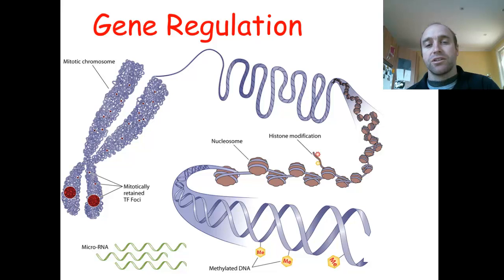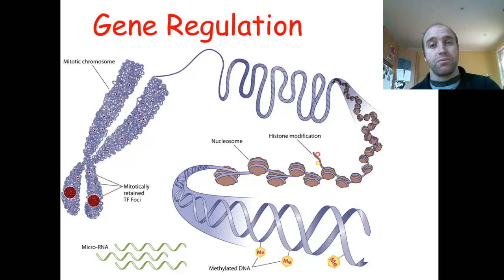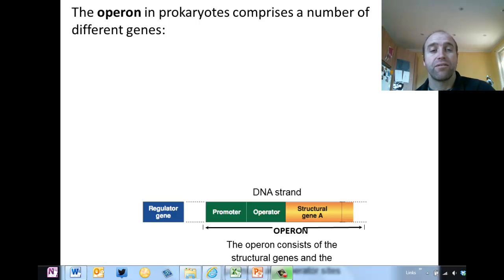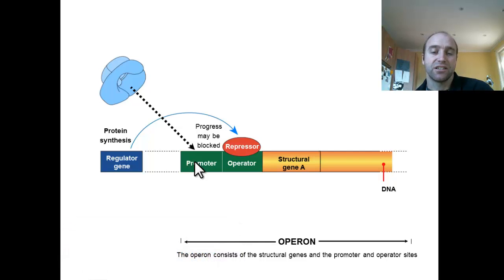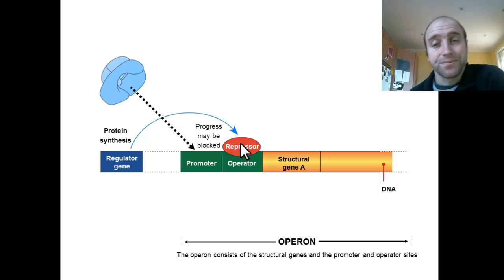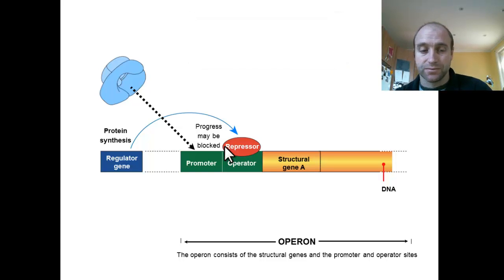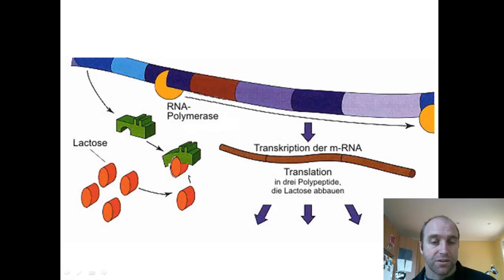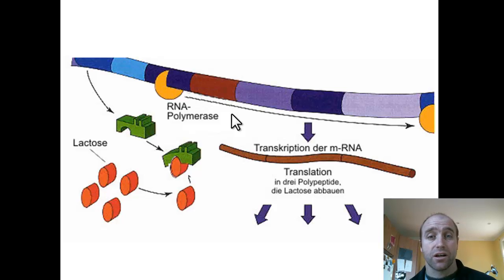Gene Regulation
Overview of Gene Regulation.
Example of lac Operon